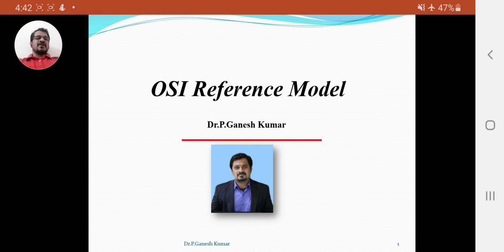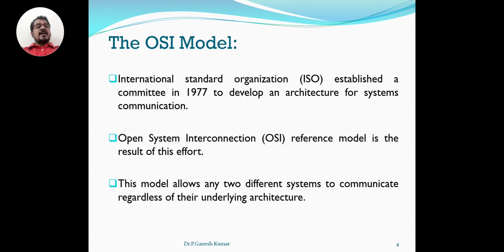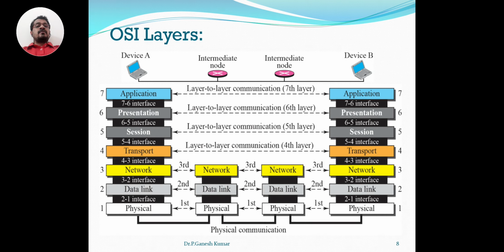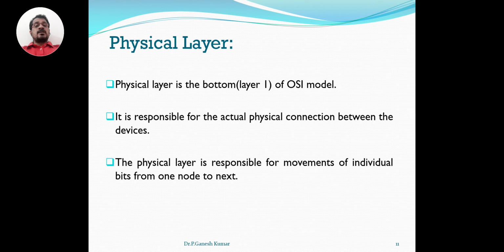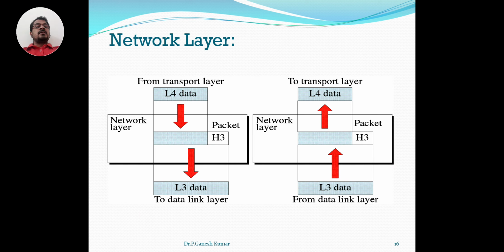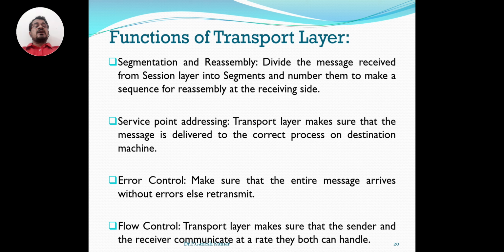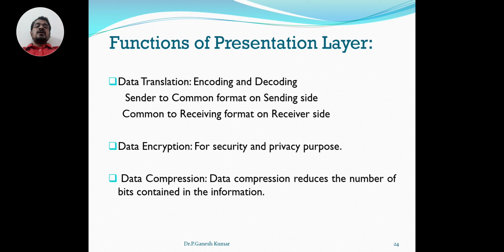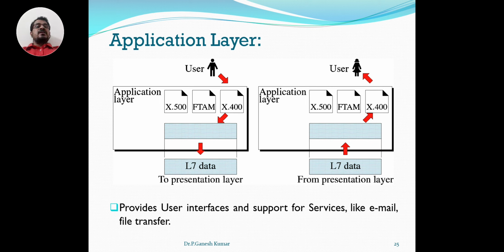OSI Reference Model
This video explains about OSI Reference model with all seven layers Application layer, Presentation layer, session layer, Transport layer, Network layer, Data link layer and Physical layer. And briefed about what is the need for layered architecture, funcions of each layer with easy diagram. some of the important functions like , Ertor control , flow control, Routing, Reliable and unreliable communications, Encryption and many protocols with respect to each layer.